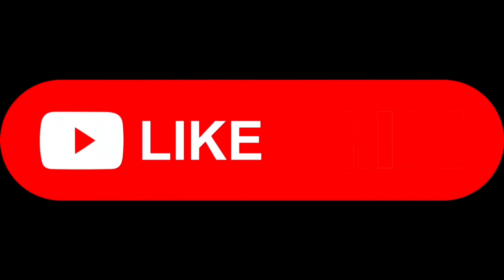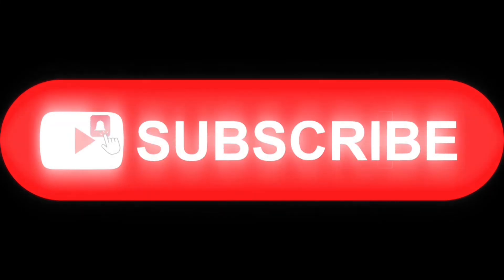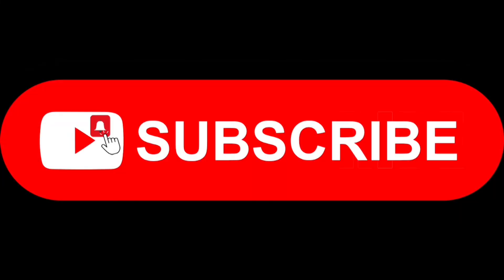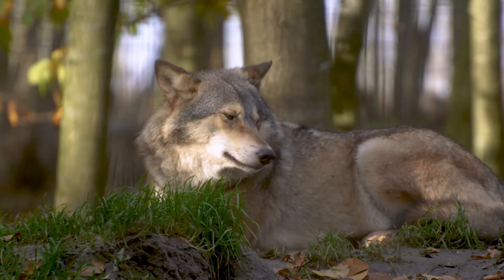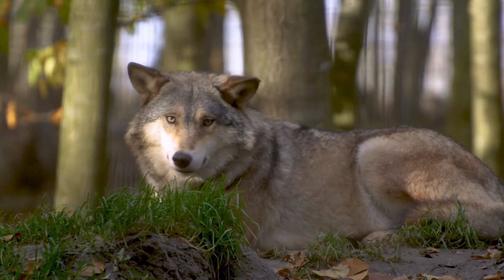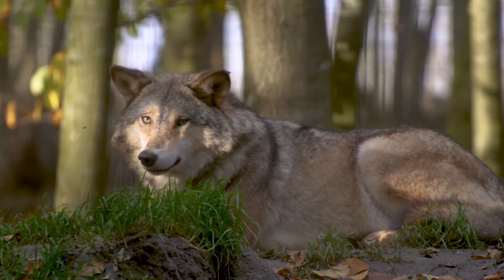Welcome silence and void | Inner guidance transmission from the Mella collective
In this aesthetic video montage with music background, I share inner guidance transmission about welcoming silence and void although ego and mind may fear it, because there lies the connection to all you are.

This transmission by the Mella collective is NOT invasive channeling. I am a sovereign soul and I would never let any external being take over my body and voice. The Mella collective consists of my galactic soul group that I communicate with through the sacred connection of our hearts, through my higher self or soul, either in the form of telepathy or claircognizance.

This galactic collective is of high frequency and simply offers invitations to see things from a different perspective, in all kindness, benevolence, simplicity and humor. It also inspires our creative work, and imbues the creations with the essence of the inspired messages and the high frequencies they carry, and grounds them into physical matter with loving intentions.